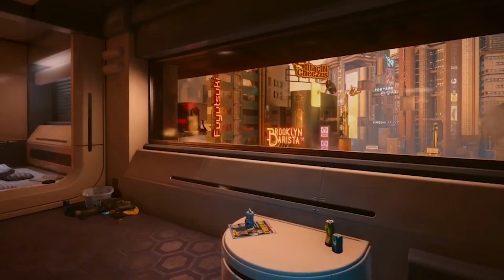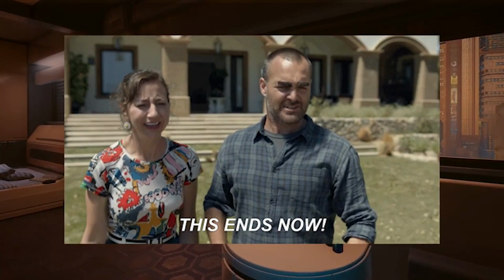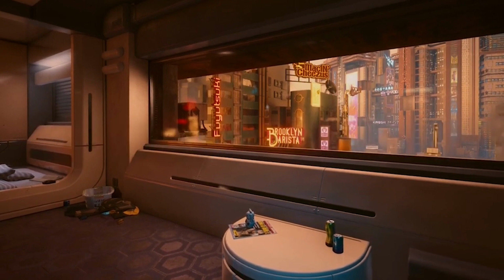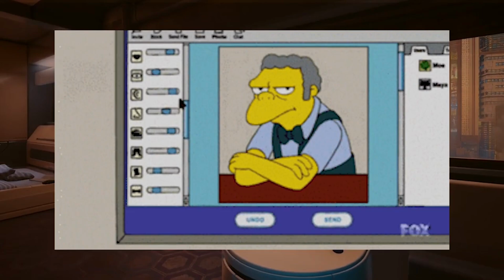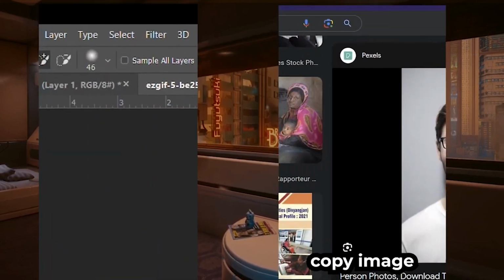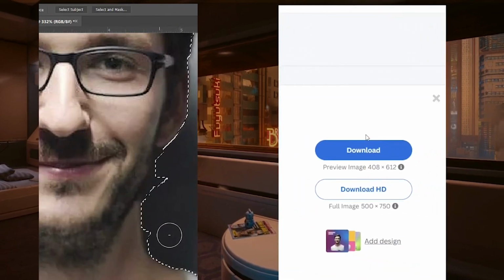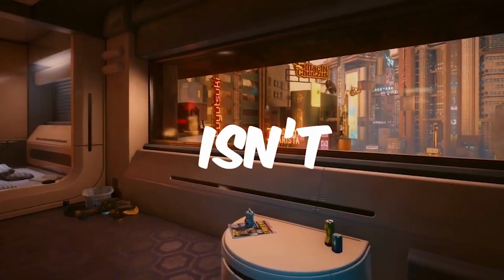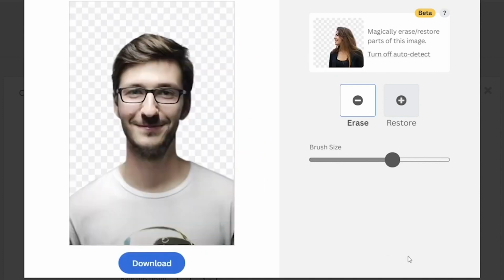I Wish I Knew About This AI Tool Earlier.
This is an AI Tool which i can use to remove the background from the image of the subject.

LInk To the AI Tool: Remove.bg